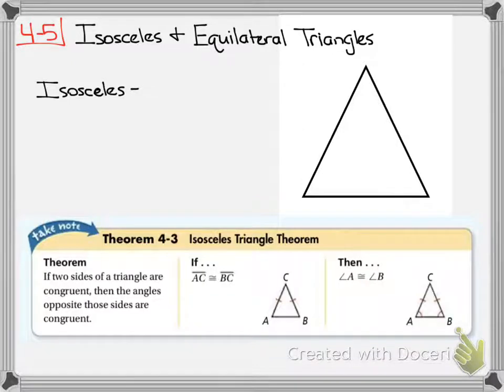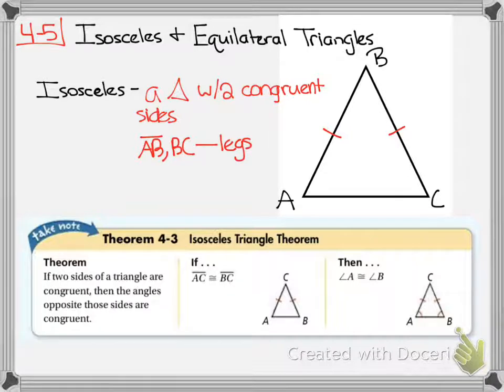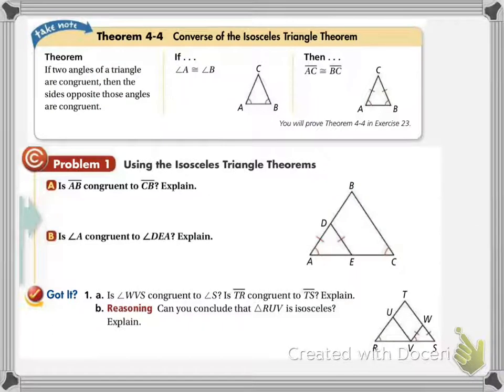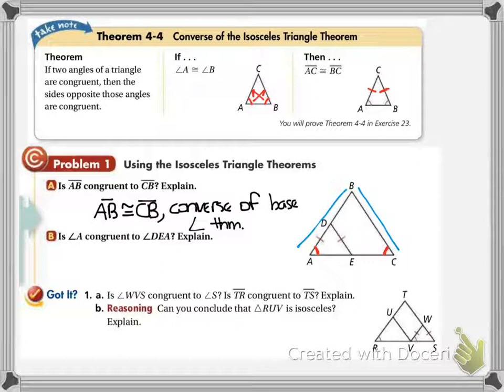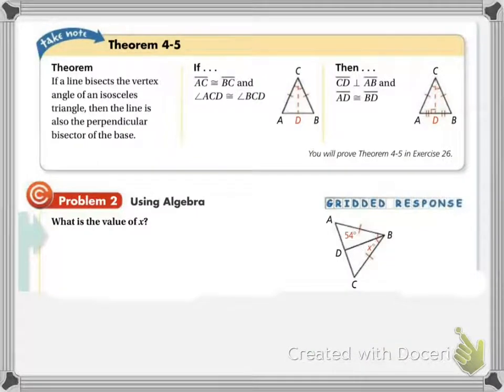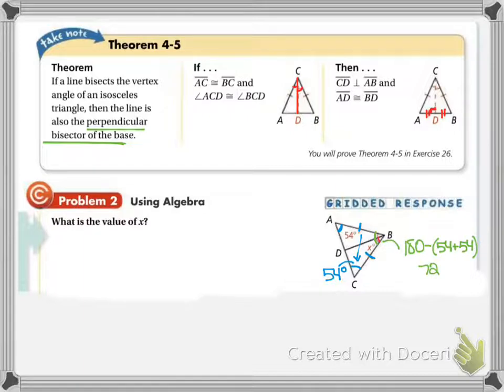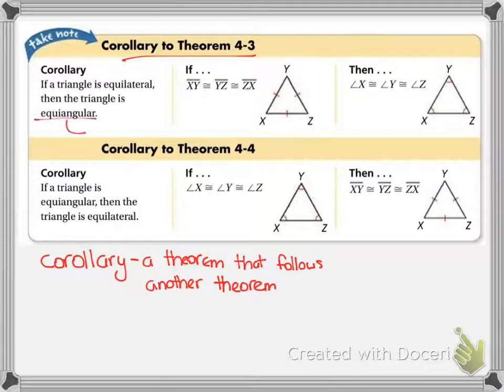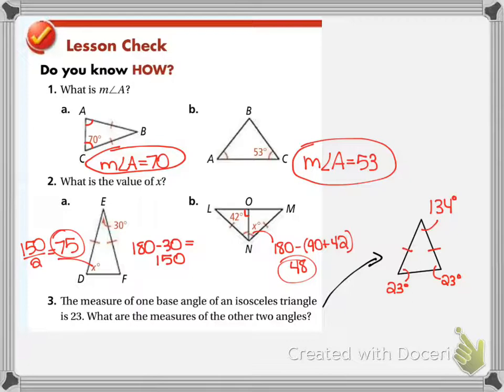4-5 Isosceles and Equilateral Triangles